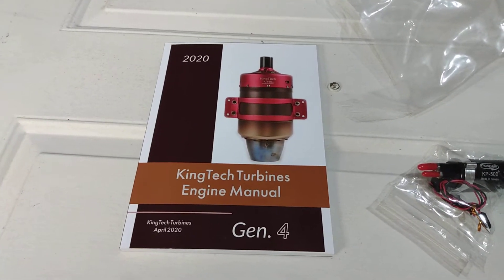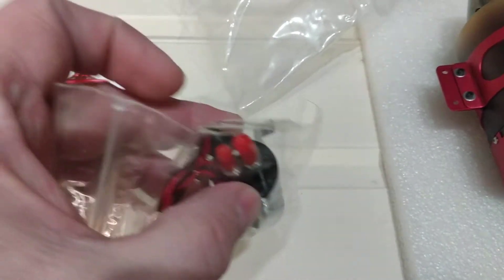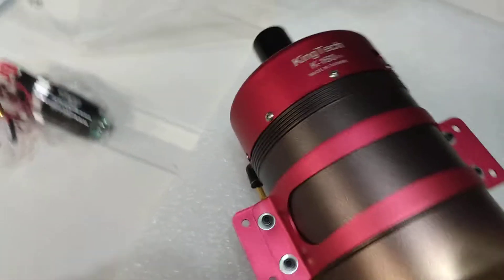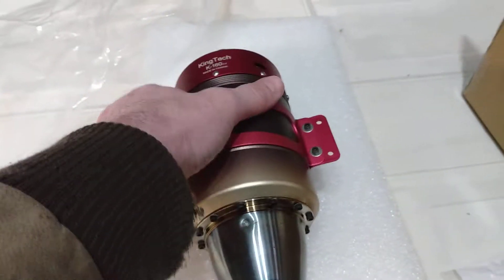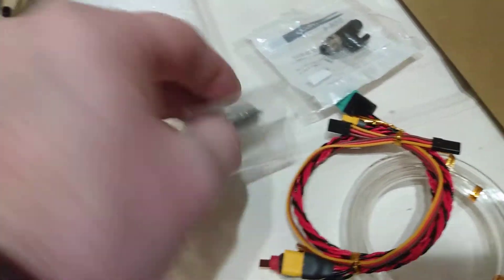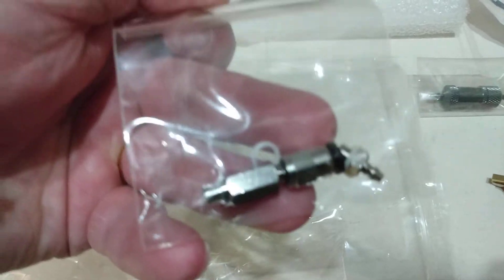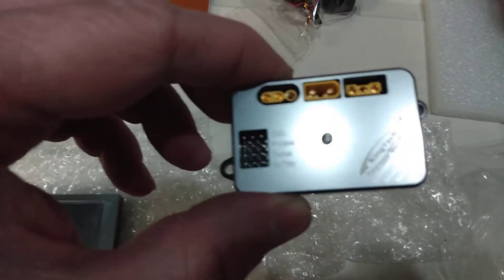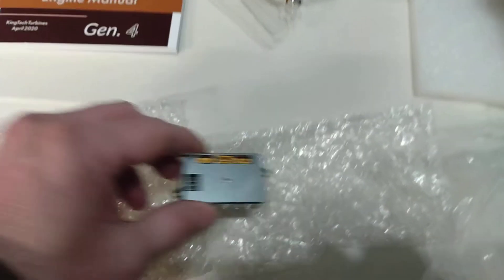K-160 G4 Turbine (unpacked and up close)